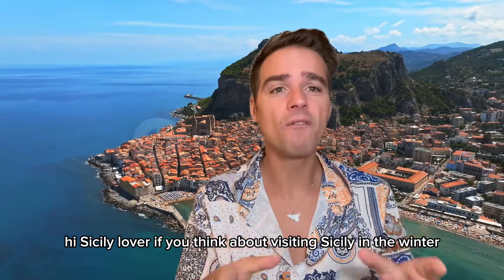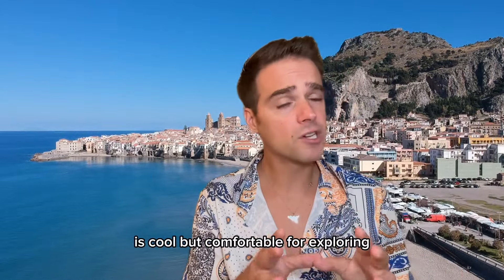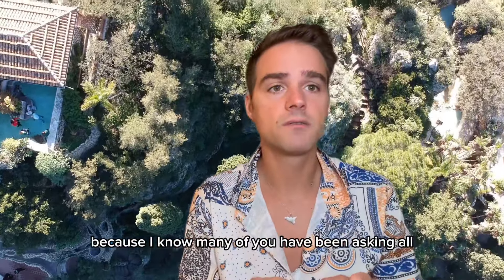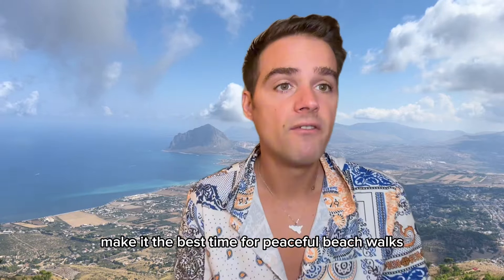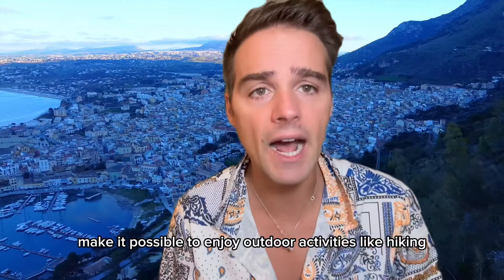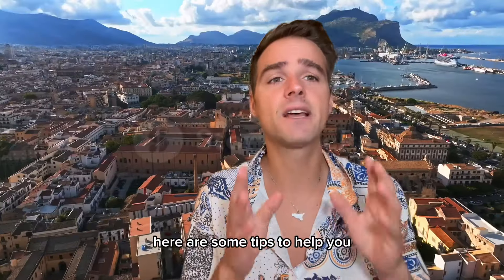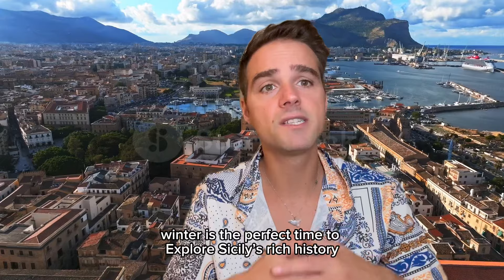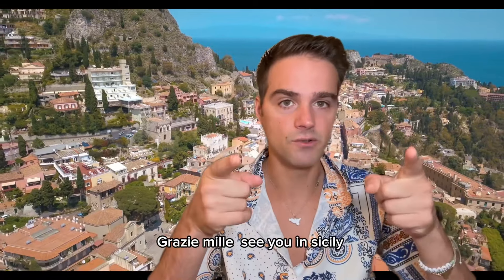Why to visit Sicily in the winter ❄️☃️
Ciao, amici! I’m Nico, and today I’m going to share why visiting Sicily in the winter might just be the best decision you make this year. Let’s break it down!"